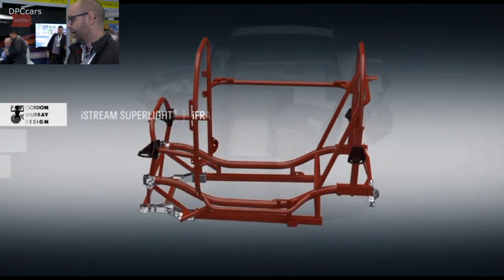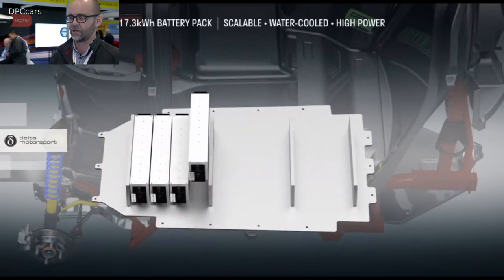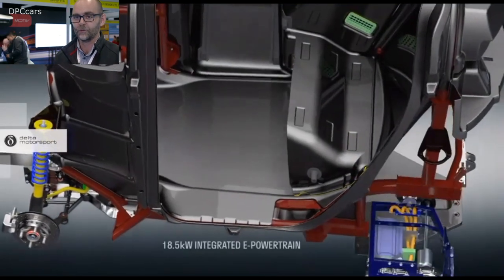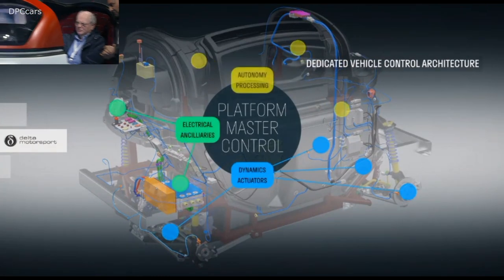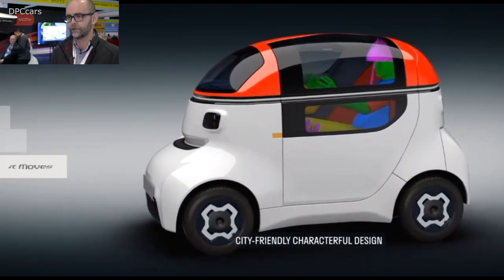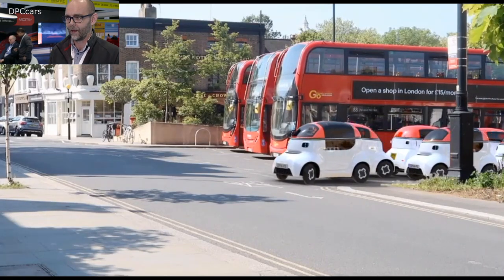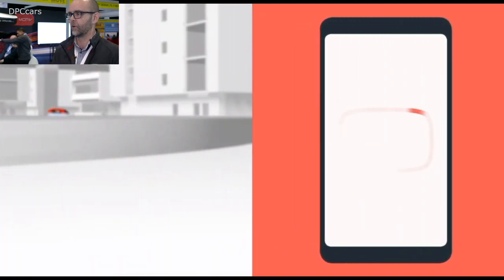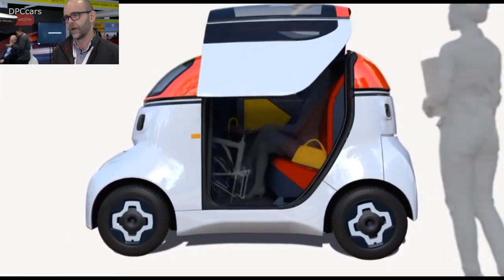MOTIV By Gordon Murray Design Self Driving Autonomous Vehicle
Gordon Murray Design and its consortium partners Delta Motorsport and itMoves are set to unveil ‘MOTIV®’, a unique and extremely versatile autonomous vehicle platform at the MOVE 2020 show in London on 11-12 February.

Part-funded through the UK-government’s ‘IDP14’ programme, the new platform breaks the mould for future mobility development by creating acost-effective, ultra-lightweight quadricycle vehicle platform that is designed to meet full passenger car crash safety requirements. Alongside its industry-leading safety credentials, the new fully-electric unit is targeting significant cost savings and improved refinement over its rivals, while delivering the range capabilities, platform flexibility and plug-and-play versatility required by autonomous customers with personal mobility or commercial delivery requirements.

Designed with autonomy in mind, MOTIV is a single-seater ‘pod’, which provides the versatility of either personal transportation or last-mile deliveries. Engineered using Gordon Murray Design’s iStream Superlight® technology, the vehicle’s single-seater layout provides a private mobility experience for people moving through busy cities, many of whom typically travel in larger combustion-engined vehicles with single occupancy*. MOTIV has the potential to significantly reduce congestion and emissions in city centres due to its fully-electric powertrain and compact footprint. The 1,628mm high pod measures just 2,537mm in length, with a width of 1,310mm.

Due to its compact footprint and layout, MOTIV offers greater flexibility than any of its rivals. To further increase its practicality, MOTIV can be adapted in the future to seat multiple occupants; for wheelchair use; or even for commercial deliveries. In its goods transportation form, the platform can be altered to enable maximum load capacity, creating a volume of more than 1,100 litres.

For Mobility as a Service (MaaS) providers, MOTIV offers a unique proposition due to its compact size, extensive versatility and capable range. MOTIV provides the opportunity for MaaS providers to use a product that is ready for immediate adaptation to driverless use with any form of autonomous technology. MOTIV is the first of its kind to offer this degree of integration simplicity. To support its transition to autonomous road use, the consortium aims to partner with autonomous technology providers for multiple pilot studies. Dependent on application and legislation, this will be the vehicle’s final development stage and it could be ready for mass production within two to five years.

MOTIV is powered by a 20kW electric motor, and will be equipped with a 17.3kWh liquid-cooled battery pack providing a potential range of up to 100km. It will operate at speeds of up to 40mph (65kph), making it ideal for operating in urban and suburban locations. It is equipped with CCS charging capability and can recharge from 20% to 80% battery in just 40 minutes.

MOTIV utilises Gordon Murray Design’s iStream Superlight technology, with ultra-lightweight high strength extruded aluminium in the chassis (iFrame®), composite panels and door (iPanel®), plus aluminium suspension (iLink®) to ensure that vehicle weight is kept to a minimum. Using this technology ensures the weight of the vehicle is kept below 450kg (excluding batteries), which reduces the amount of raw materials used in the manufacture of the platform when compared to conventional vehicle manufacturing techniques, it also significantly reduces the size of battery required without impacting vehicle range. Also, MOTIV features an eye-catching gull-wing door that provides unrivalled accessibility and weather protection for passengers or loading goods.